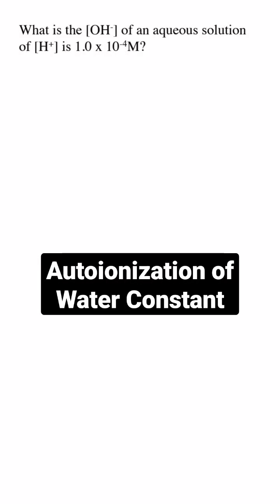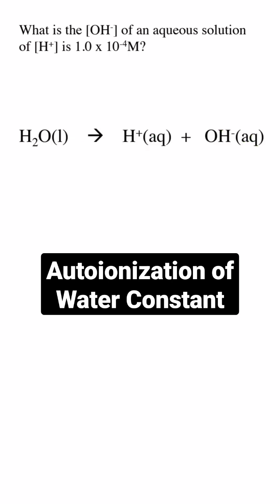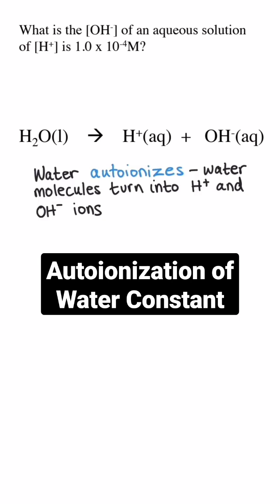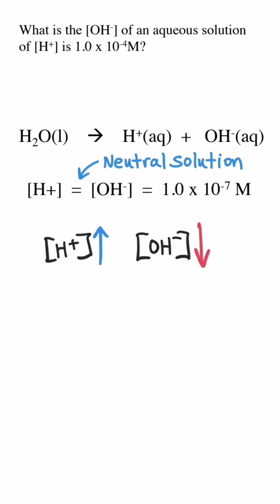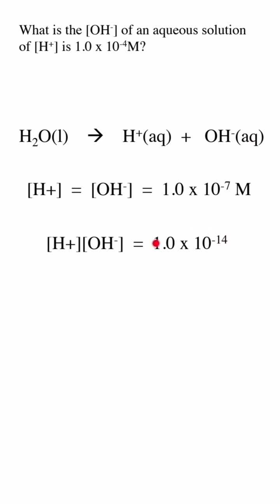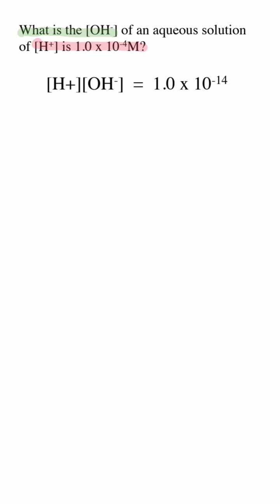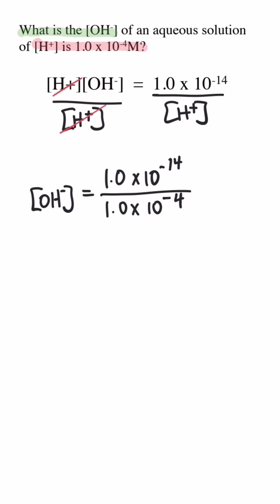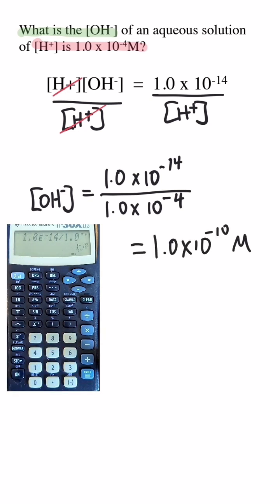Autoionization of Water. Autoionization Constant Kw. Solving for Concentration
What is the [H+] of an aqueous solution of [H+] is 1.0 x 10-4 M?